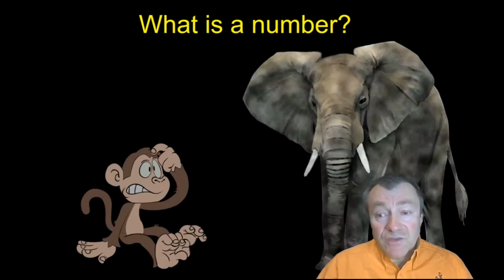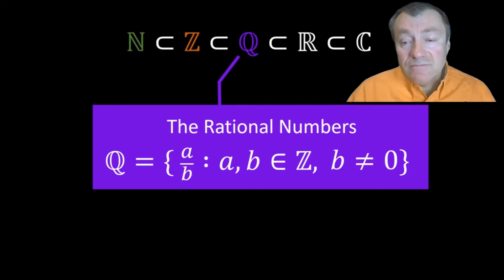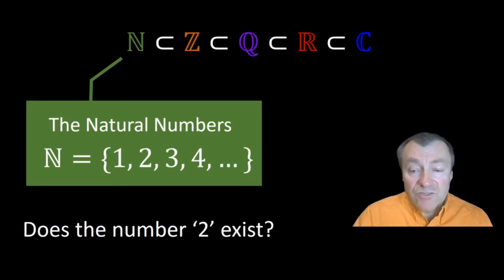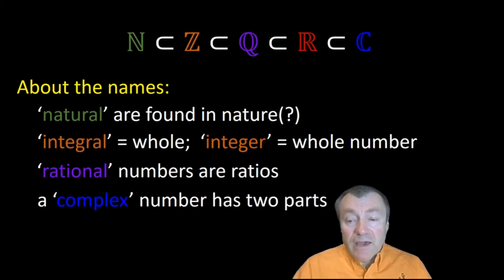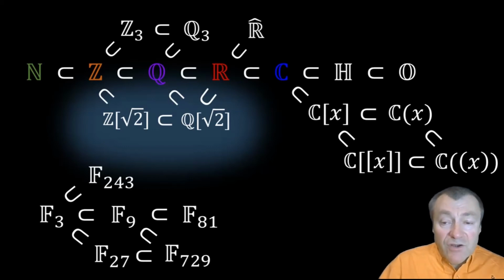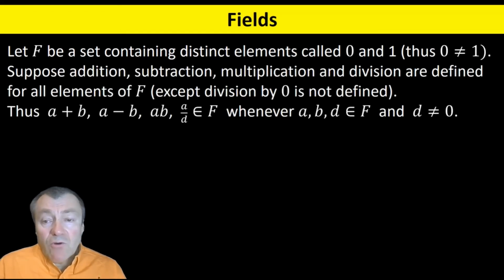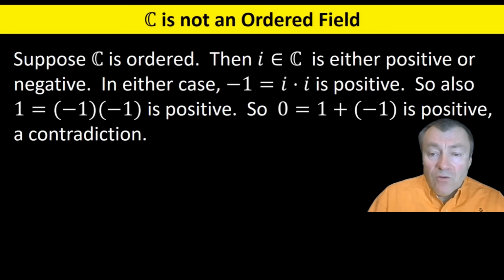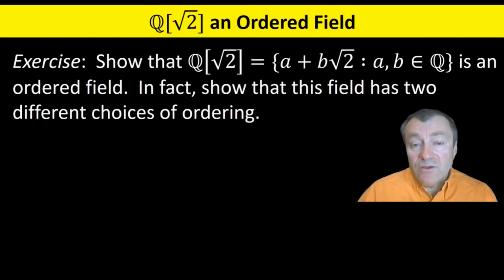Numbers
We place the real numbers in the context of the zoo of important number systems.